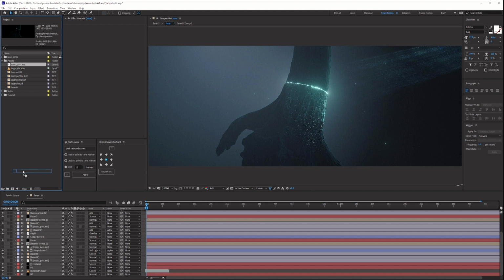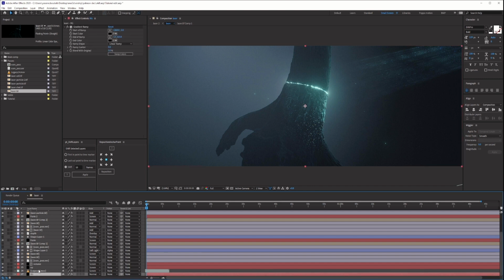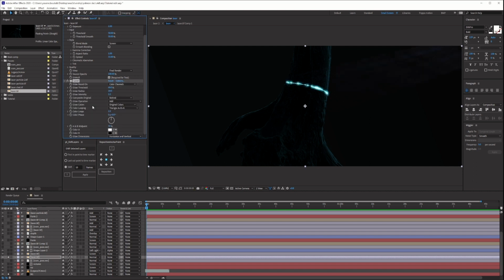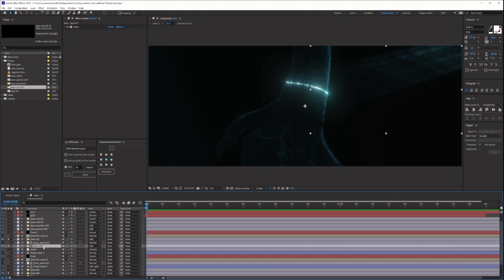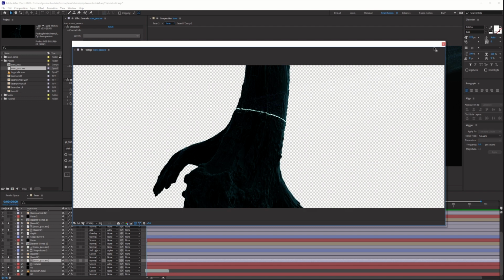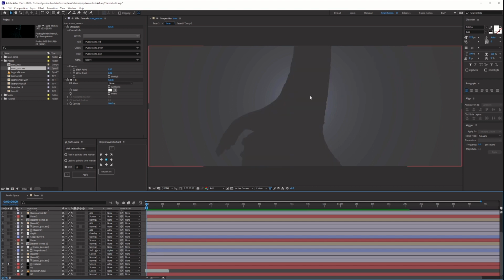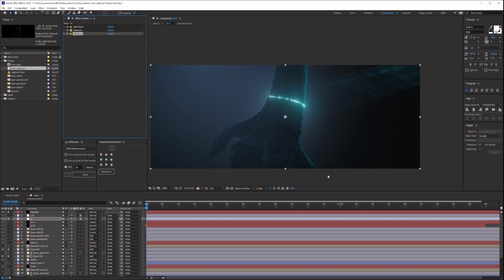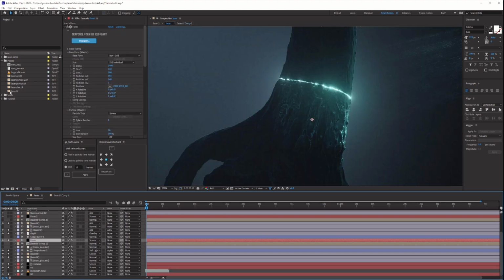Realistic Laser light part 3 /3 After effects cinema4d redshift tutorial